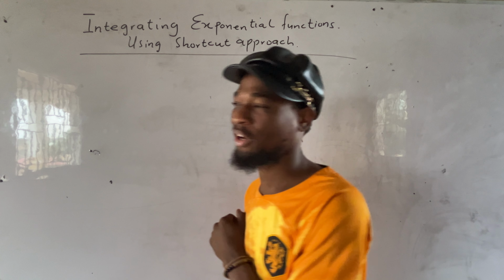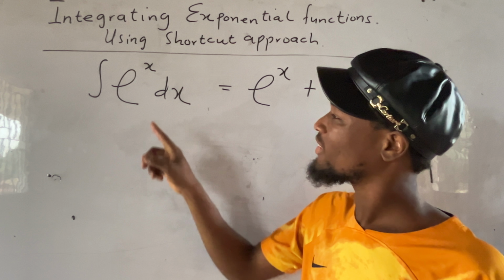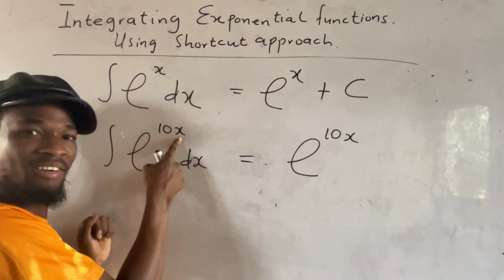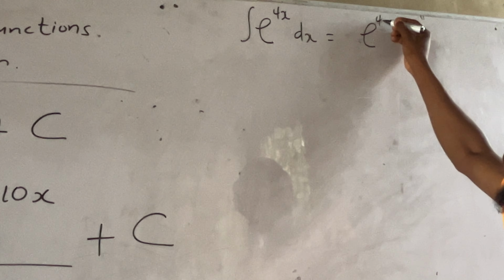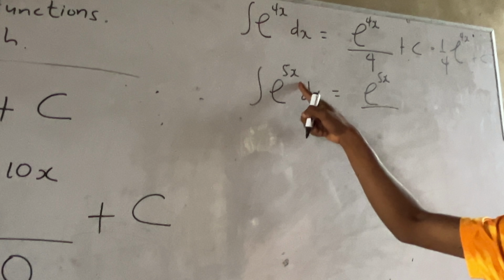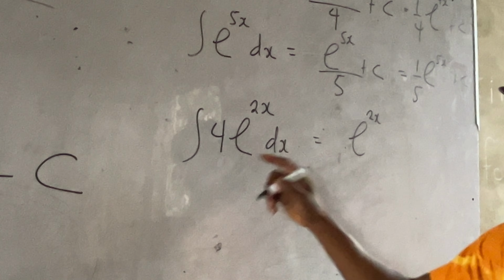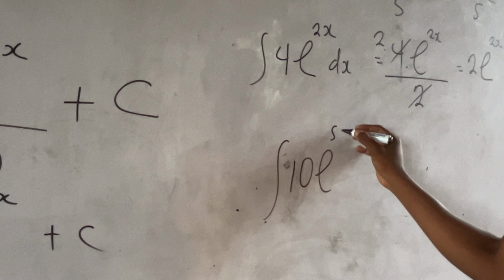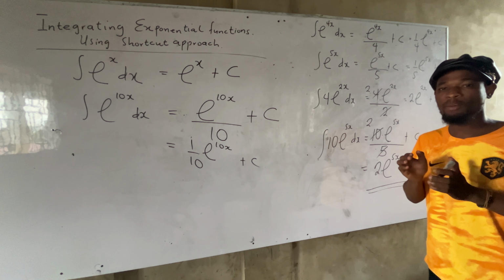Learn Exponential Integration In Minutes!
Good day viewers, welcome back to Tindanious Maths and Science Tutorials. This video focuses on the fundamental concepts of "integration", specifically demonstrating how to find the "integral" or "antiderivative" of functions related to "exponential growth and decay". We explore key techniques in "calculus" through practical examples on the whiteboard, making the process easy to follow.